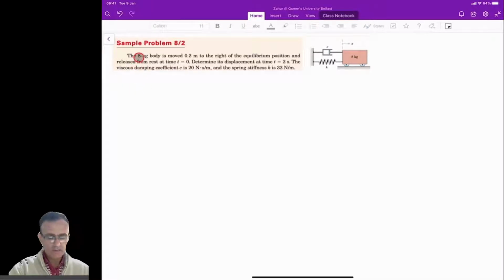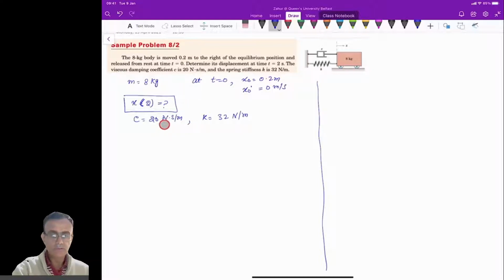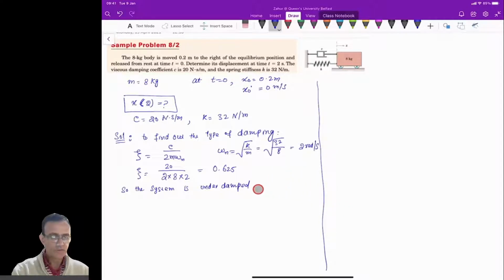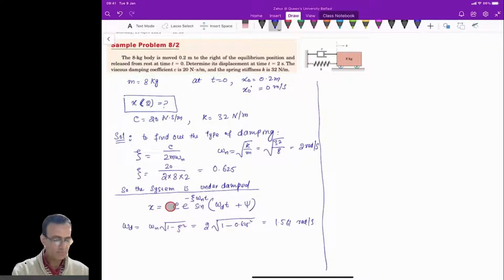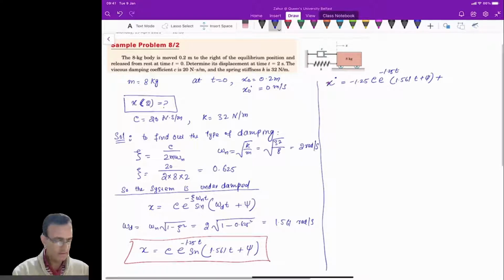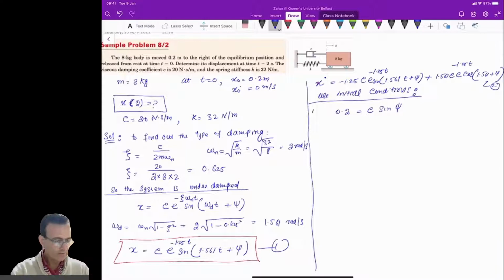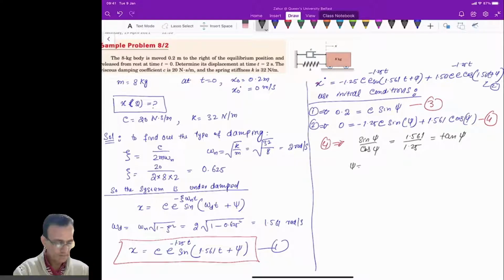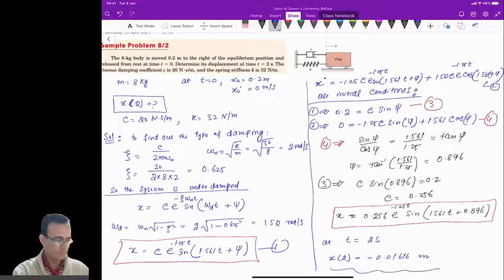MEE1008 Week25 part6